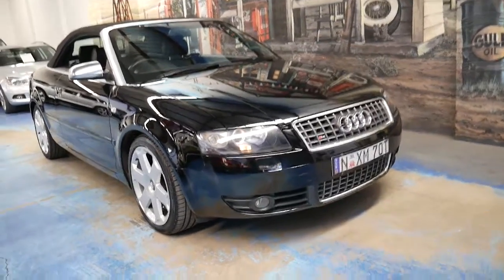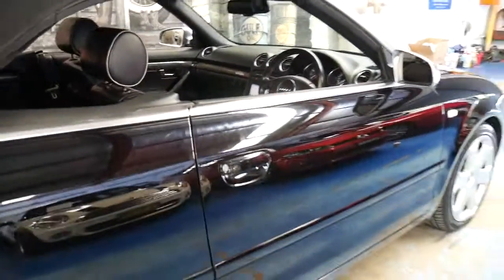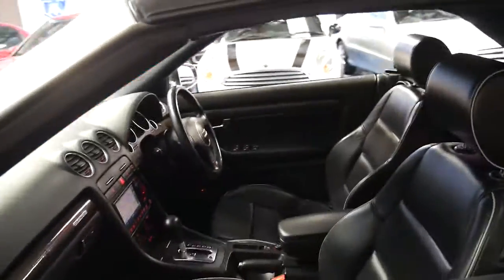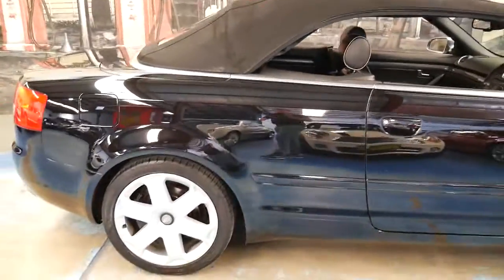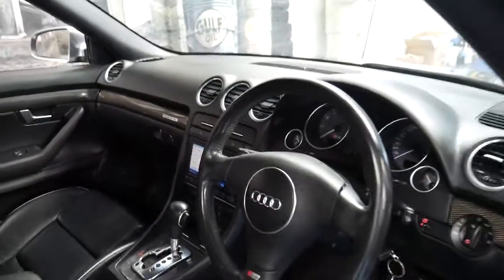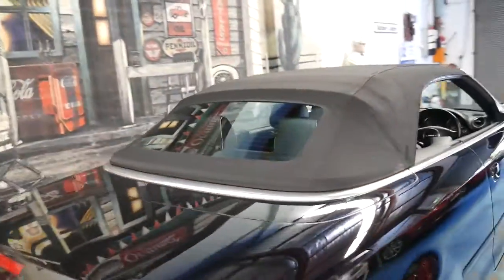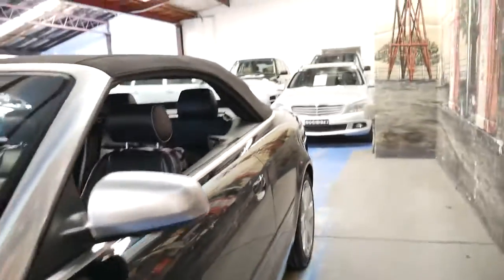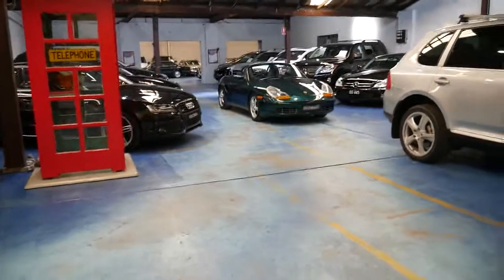2005 Audi S4 Convertible with only 68,000 klms since new!!!